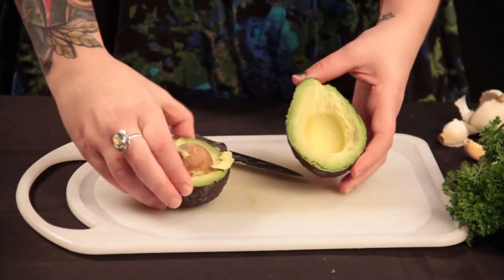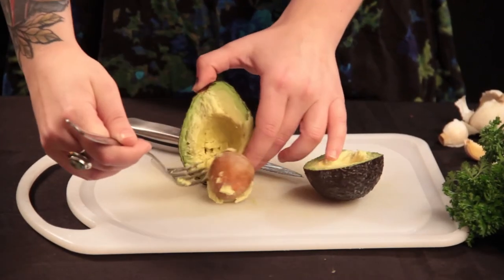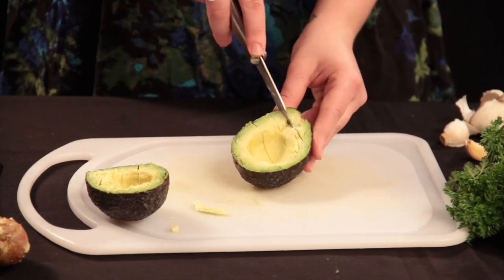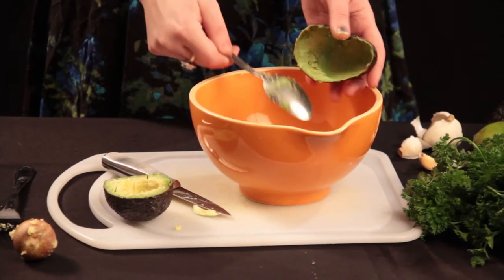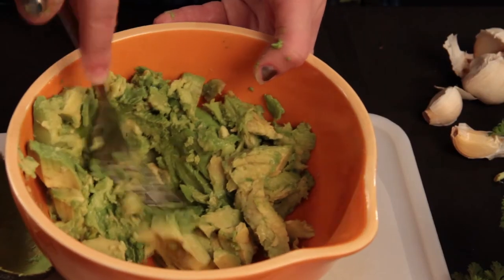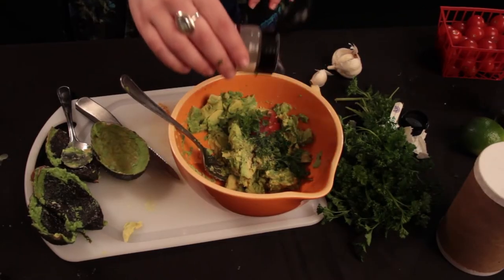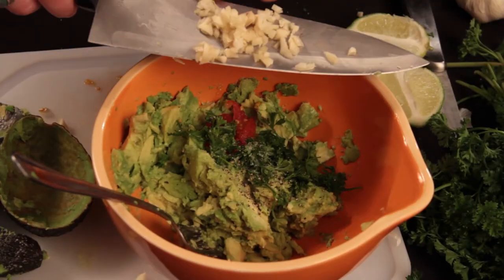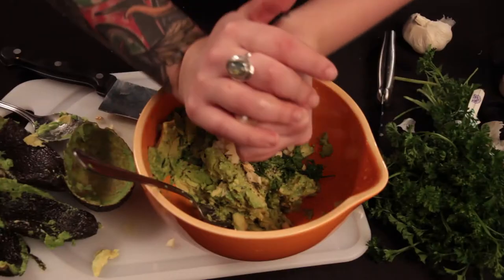HOW TO MAKE GUACAMOLE - Hot Chick How To | Life Hack / Education Video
HOW TO MAKE GUACAMOLE - Hot Chick How To | Life Hack / Education Video - Body Shots for Your Brain™ | Learn the best how to tips, tricks, and lifehacks from the hottest girls on the web!

▼ CAST ▼
Stevie
Melissa

▼ CREW ▼
CAM OP: GS
EDITOR: TS
CASTING: RC
SCRIPT: RC
PROPS: RC